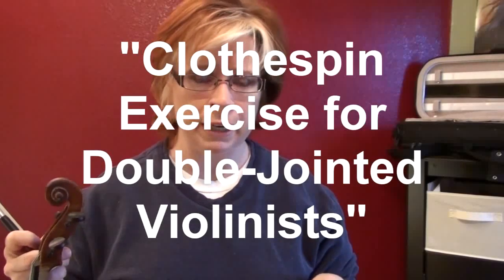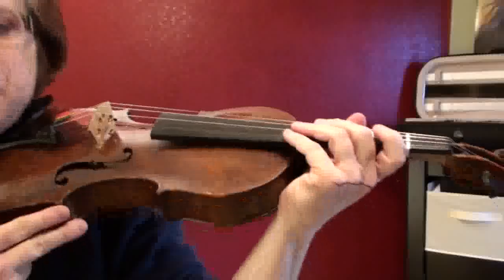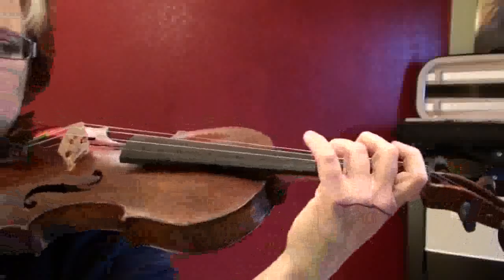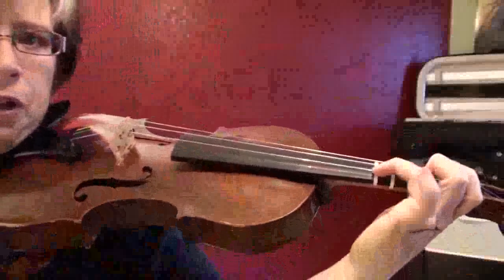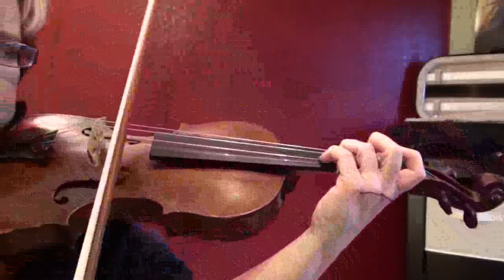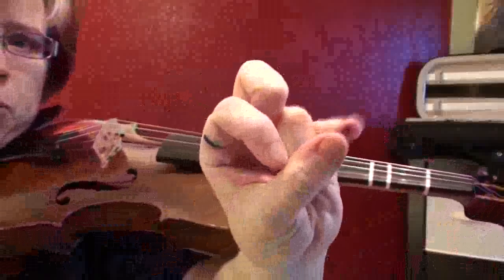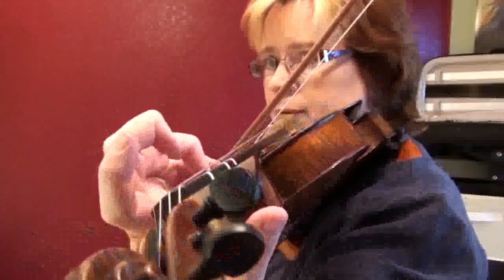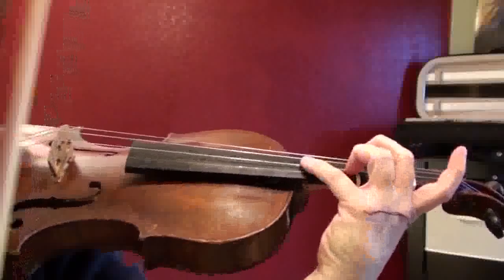Left Hand Pinky Exercises for Violinists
: Instructional video shows some simple exercises to lengthen and strengthen our pinky, also how to correct the "bow-legged" pinky.

Find out about all my online offerings at these links:
• Suzuki Book 1 for total violin beginners: